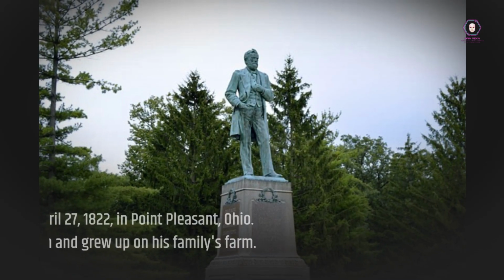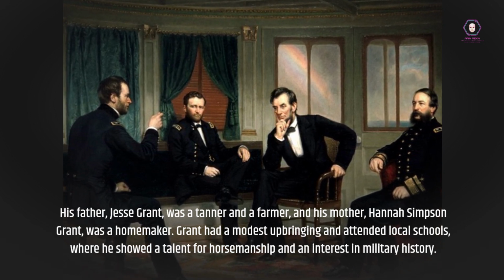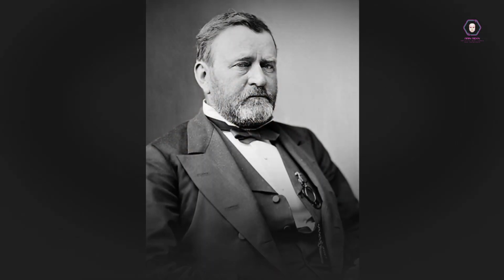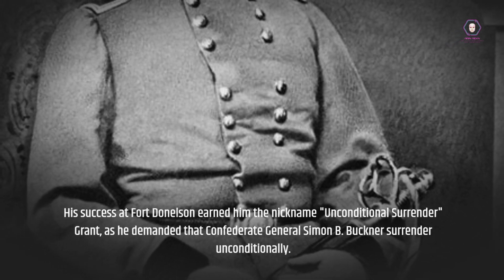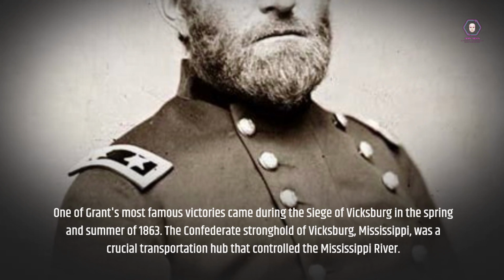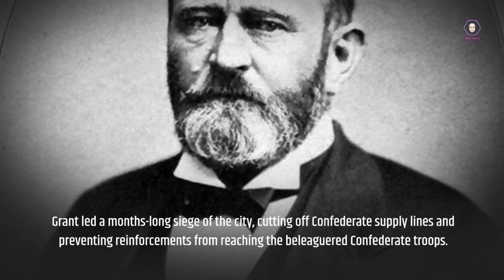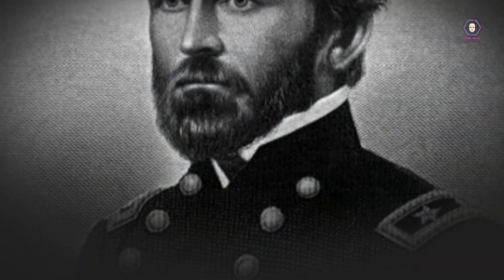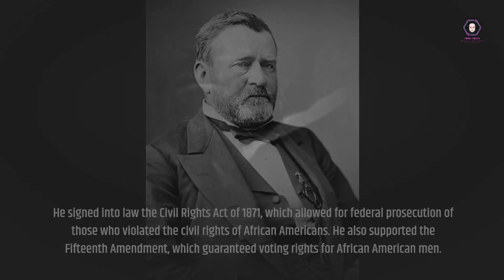18-WHO İS ULYSSES S. GRANT? Unraveling the Enigmatic Legacy: Who is Ulysses S. Grant?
🎬 Join us on a captivating historical journey as we delve into the life and accomplishments of Ulysses S. Grant, a prominent figure in American history! 🇺🇸 Discover the extraordinary tale of a man who rose from humble beginnings to become one of the most influential military leaders and the 18th President of the United States. 🎖️📜 Uncover the lesser-known facets of Grant's character and explore the significant impact he had on shaping the nation during a pivotal era. From triumphs on the battlefield to navigating the complexities of leadership, this video sheds light on the remarkable story of Ulysses S. Grant. Don't miss this riveting exploration of history and inspiration! ✨📚